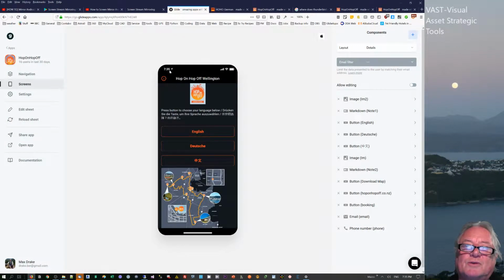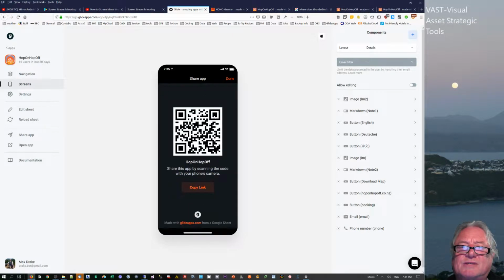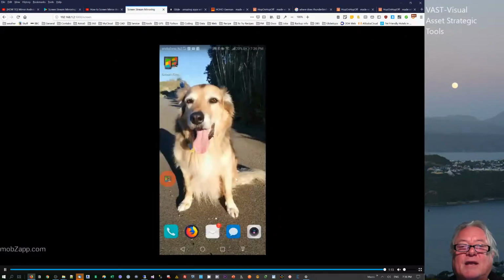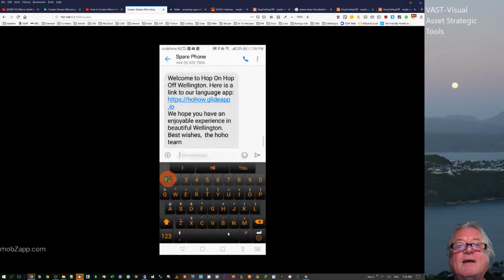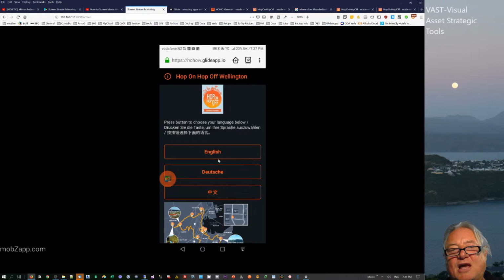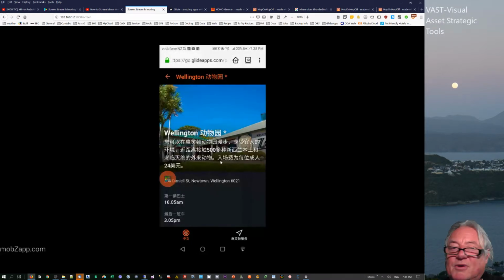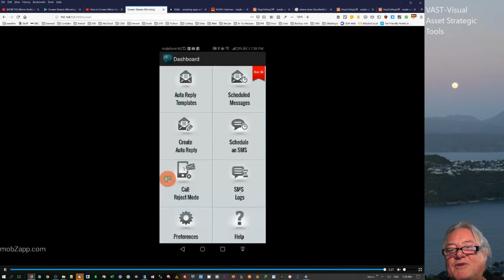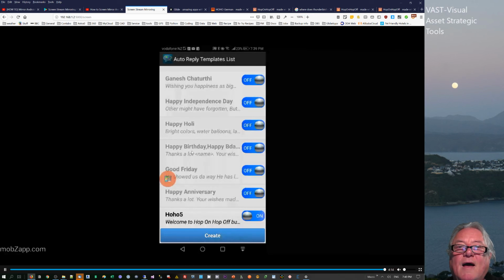GlideApp Connect via SMS autoresponder Part 2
Glide Apps are mobile apps that can be created for free using just data from Google Sheets.
I talk about using email automation to get a GlideApp link onto a mobile phone.
In this video I look at using a SMS Autoresponder that uses a “Keyword” to trigger the response.
I think this is a better process as people of non-English speaking tongue can manage numbers better than email addresses which are difficult enough to type in.
I am using a free Android app to demonstrate the process:  MSM : SMS Auto Reply from
There do not seem to be any free  SMS Auto Reply with “KEYWORD” in the google app store.

I am interested in trying to make design/construction data available for Facility Management/Operations through simple and practical tools that are either Open Source, free to use (Adobe Reader), common use (eg Excel) and also easily shareable.